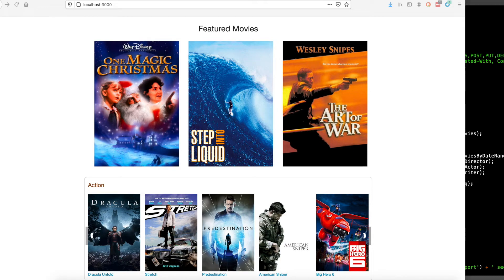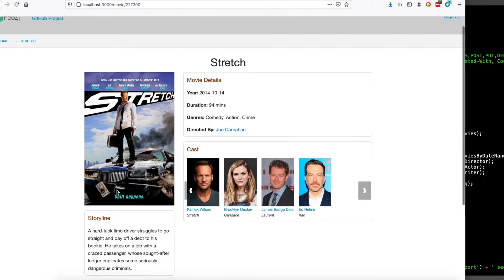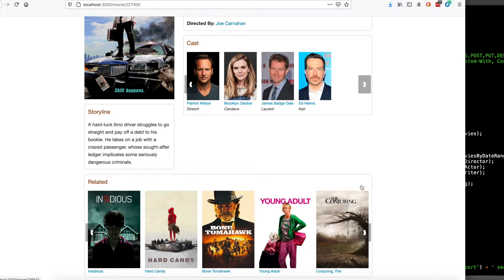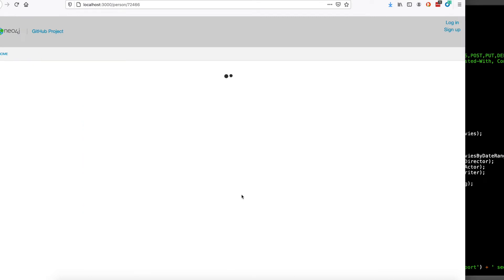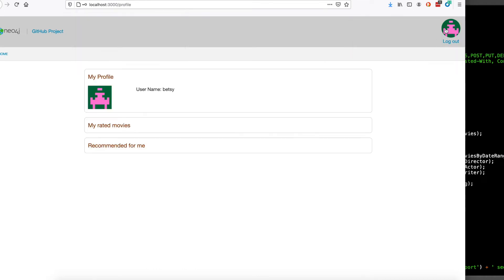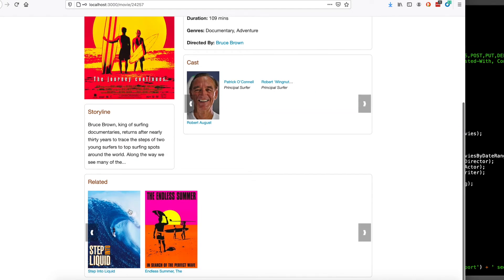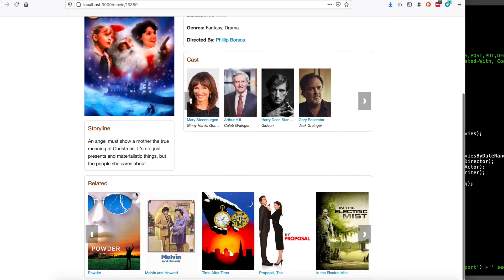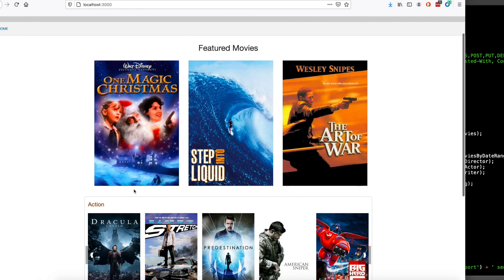Neo4j IMDB Clone App Walkthrough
This is a web application built with Neo4j's recommendation dataset. It demonstrates the features present in the app, including authentication, viewing movies, rating movies, and receiving recommended movies.